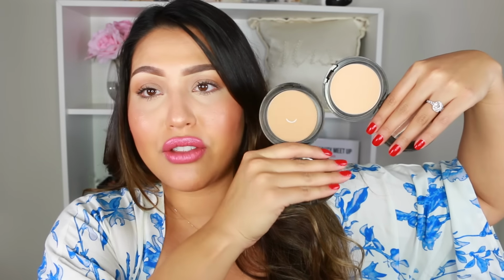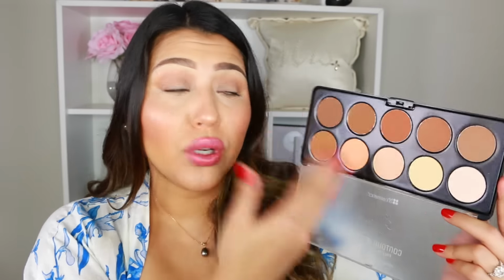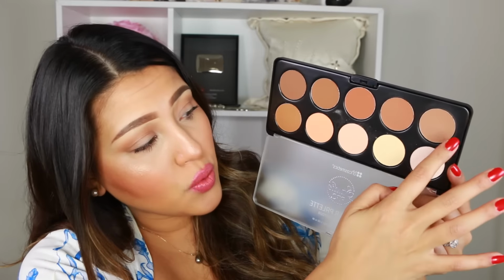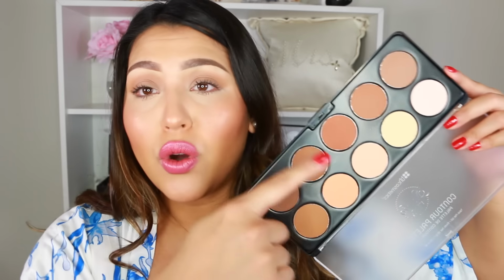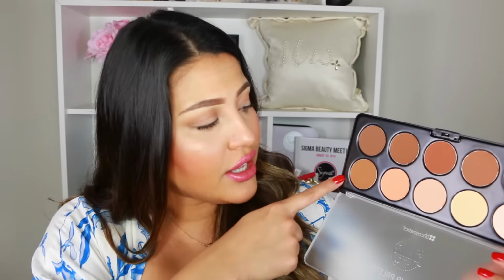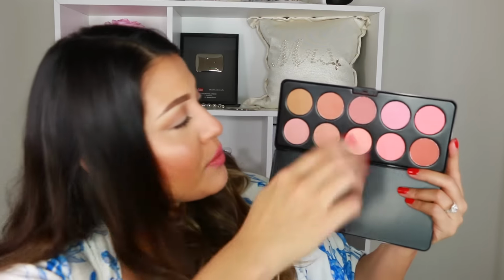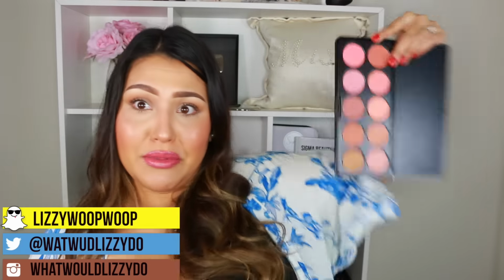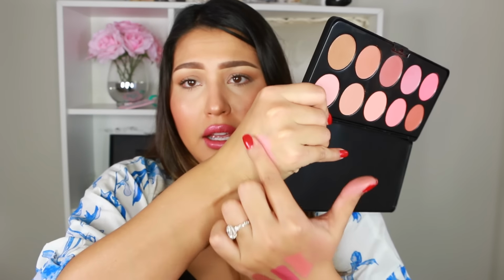BH COSMETICS: WHATS WORTH YOUR MONEY!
♡Snap Chat: LizzyWoopWoop
♡Periscope: WhatWouldLizzyDo

nails: red from formula x

-LIZZYDUO any 2 lipgloss MUST SELECT LIPGLOSS DUO for $20 + Free World Wide Shipping

LIZZYLIPPIES any 3 lipsticks MUST SELECT LIPSTICK 3 PACK for $30 + Free World Wide Shipping

CODE: LizzyGlow
Choice of any 2 highlighters (Lucy, Audrey,Marilyn or BB Plus) + choice of lip gloss!
CODE: LizzyStars
2 Star Powders (Lucy, Audrey, or Marilyn)

♡Hair Extensions I Use:
Code: Lizzy5 for discount off hair
Code Lizzy160 for $160 off the 6 in 1 curling wand

FTC: not sponsored I have bought BH cosmetics for years... they have sent me stuff before but I always  buy my own

 Lizzy or WhatWouldLizzyDo
 28364 S. Western Ave #24